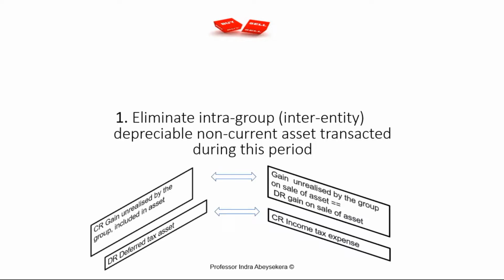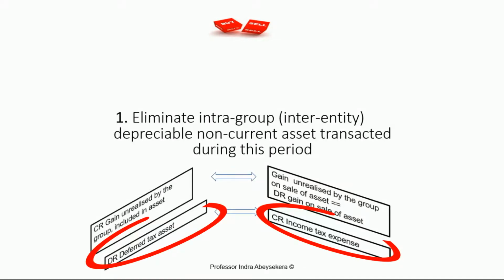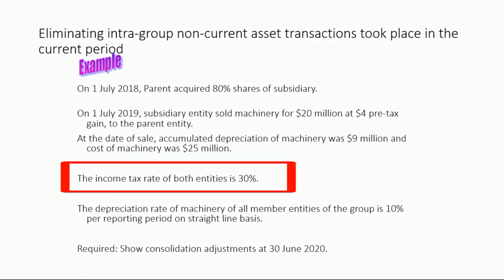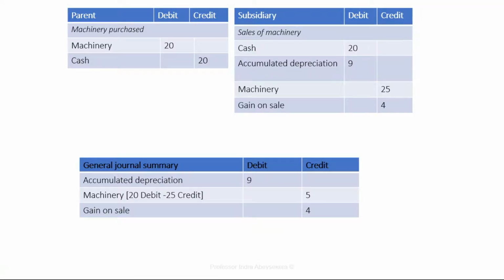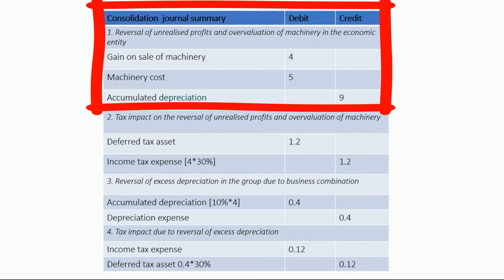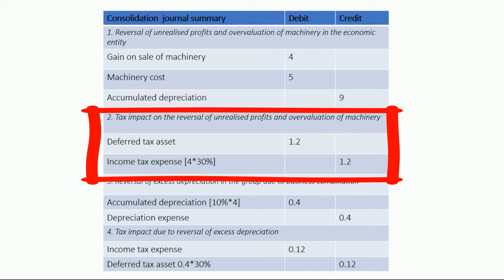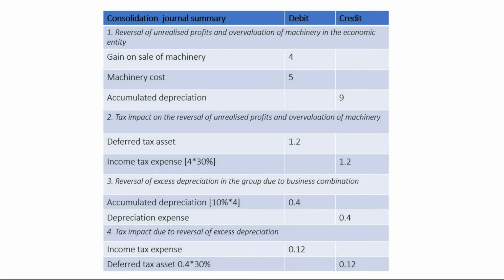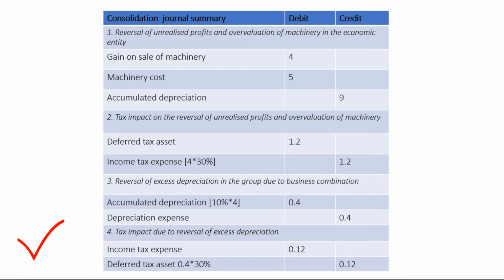How to eliminate depreciable non-current asset transacted in the current period in consolidation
Depreciable  non-current assets transacted within the group can give rise to unrealised gain, overvaluation of asset, taxation impacts, and excess depreciation. They need to be eliminated.